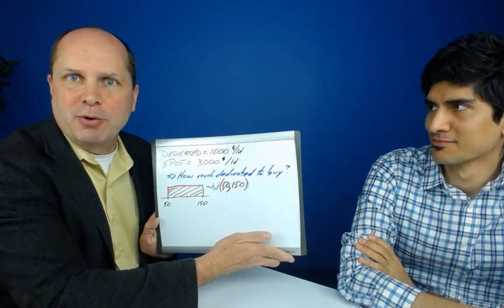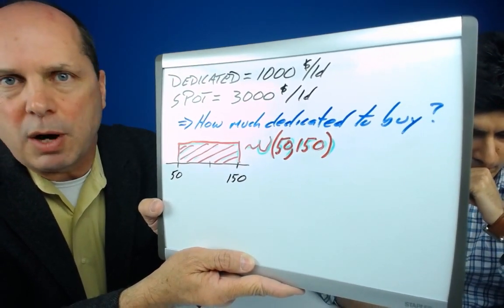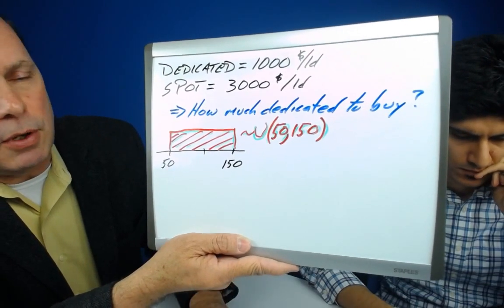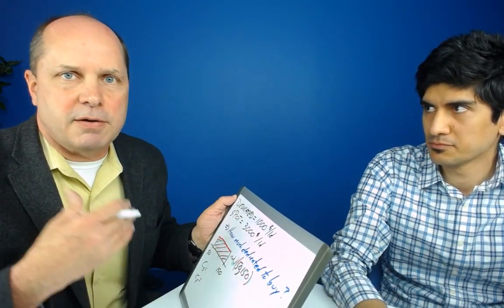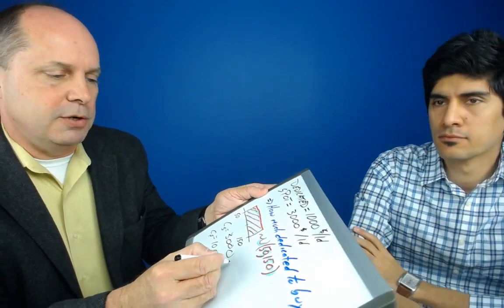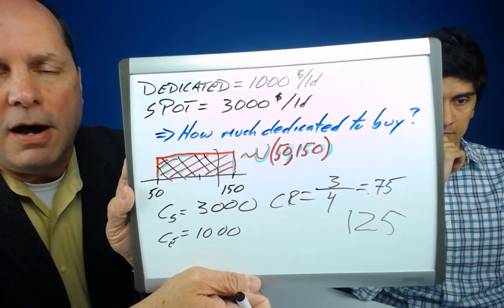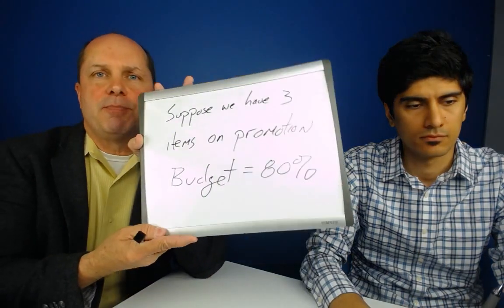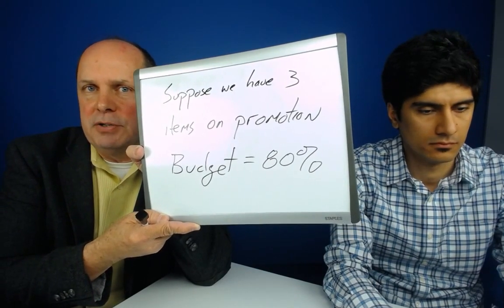MITx SC1x 2017 - Hangout 3A - Intro - Newsboy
Dr. Ahmad and Dr. Chris Caplice discuss Newsboy inventory model.